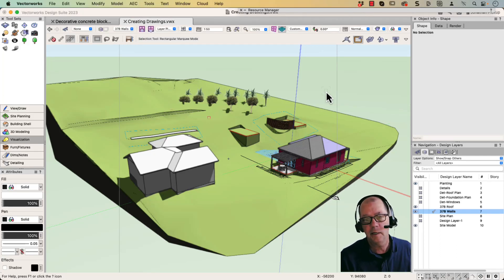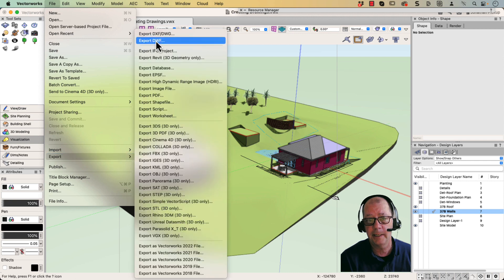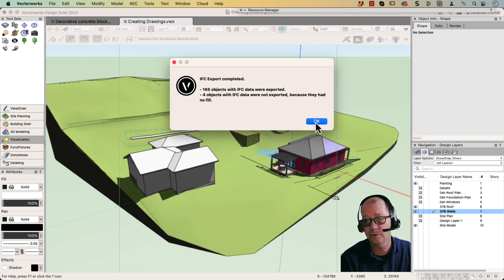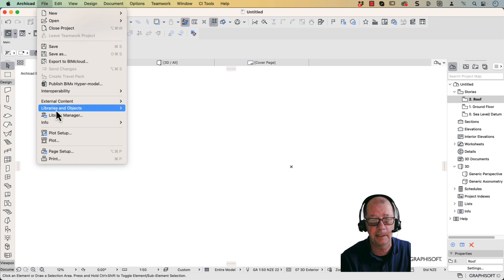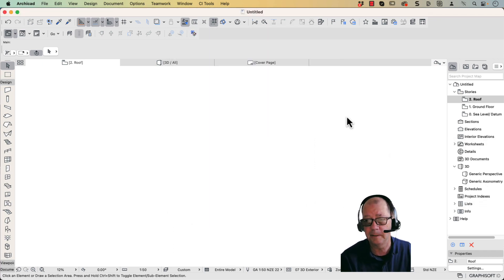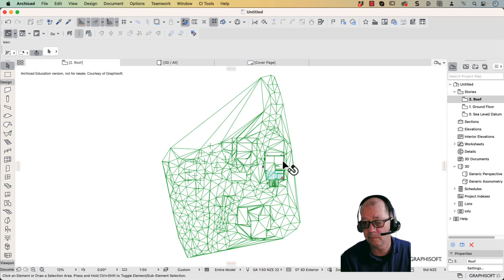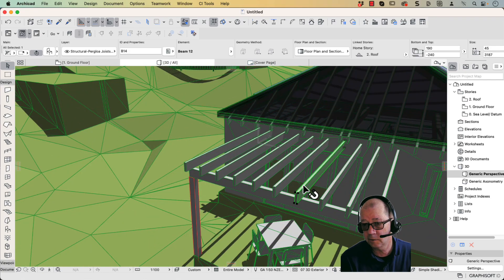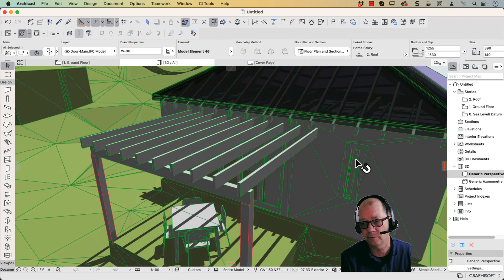Vectorworks IFC Into ArchiCAD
I saw somebody online having trouble with importing a Vectorworks IFC project into ArchiCAD. This is a short movie that shows that it is possible to export your building and site from Vectorworks into ArchiCAD.

Table of Contents:
00:00 - introduction
00:18 - Export IFC
00:50 - Import IFC into ArchiCAD